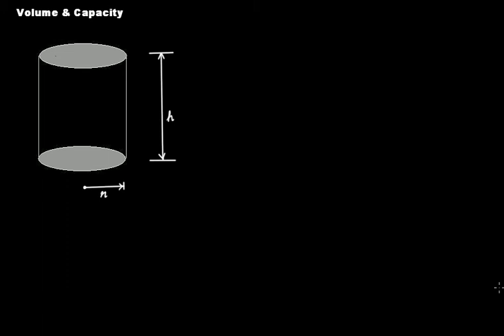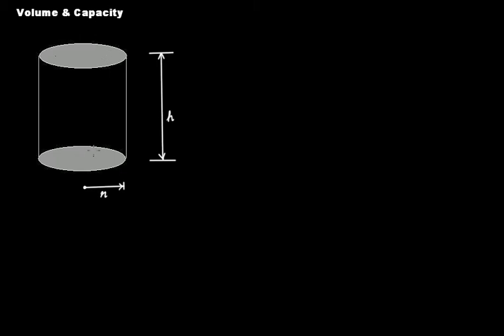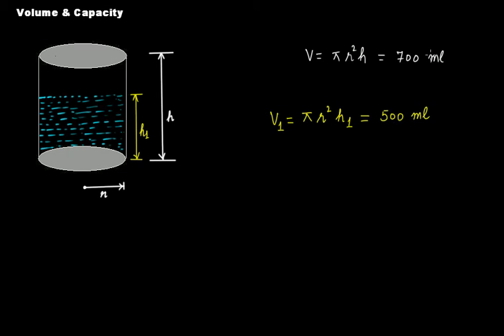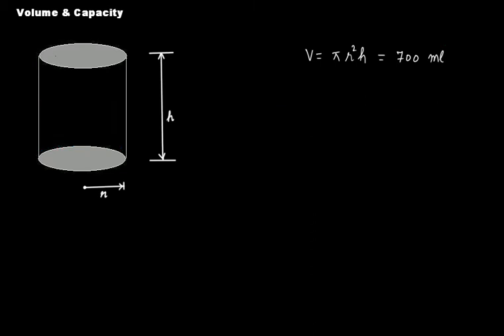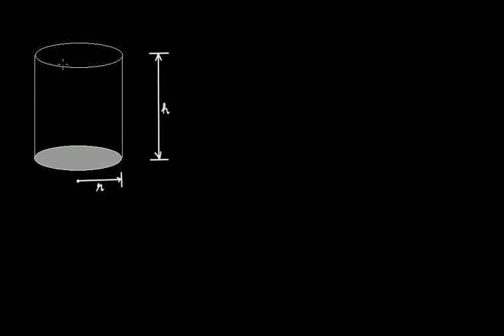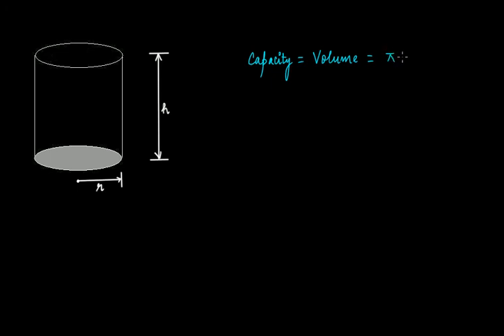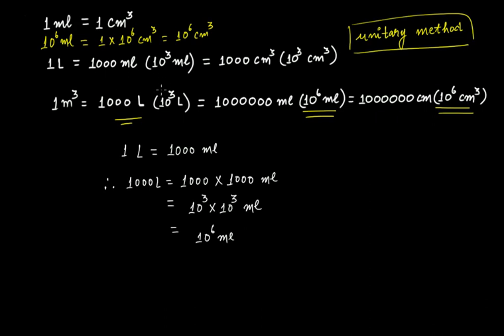Difference between Volume & Capacity || Mensuration || Grade 8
In this video tutorial we discuss the following:
(1) What is the difference between volume and capacity?
(2) What is a hollow cylinder?
(3) Volume & capacity of a hollow cylinder